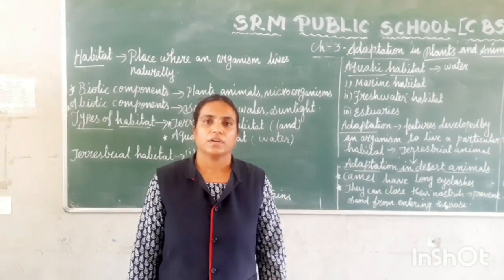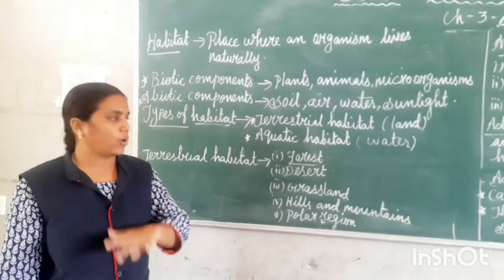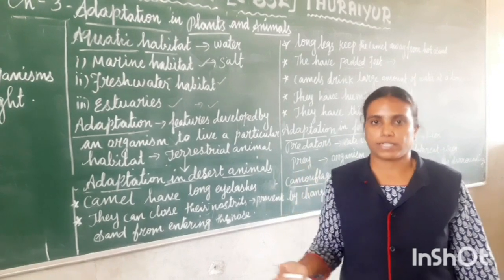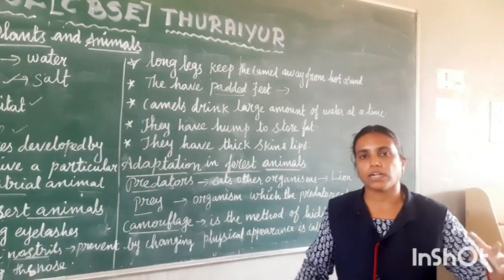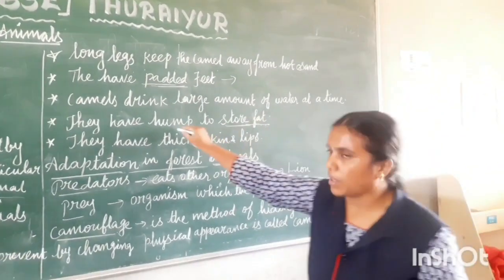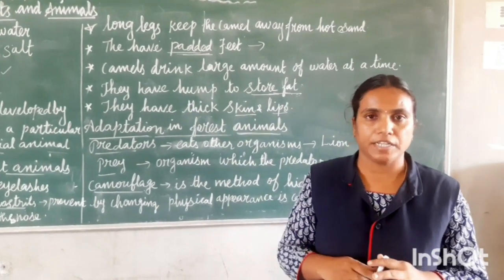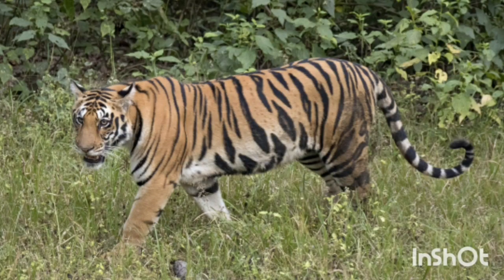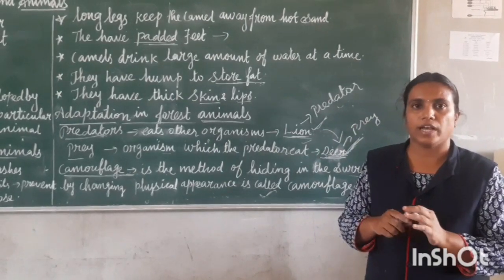Adaptation in plants and animals(Grade 4)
Adaptation in desert and forest animal